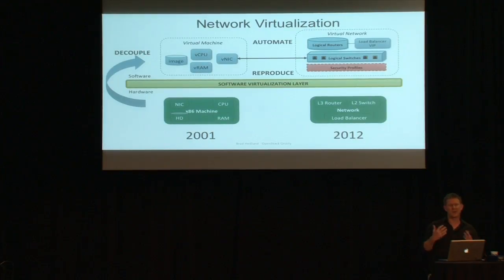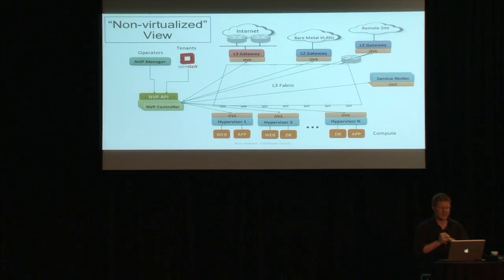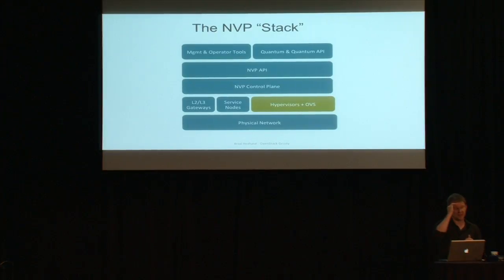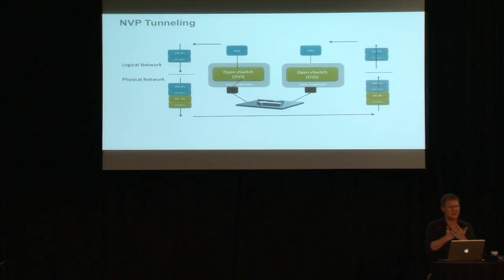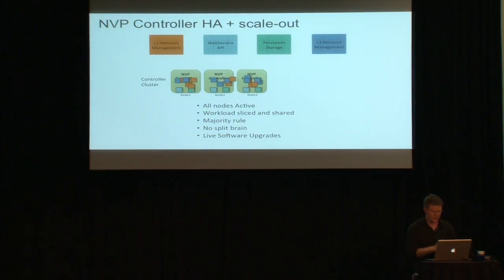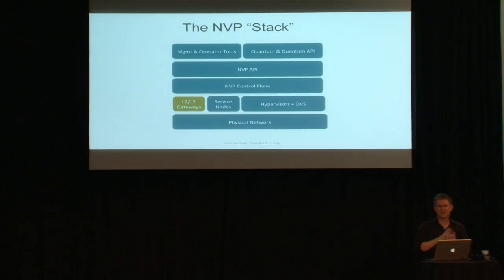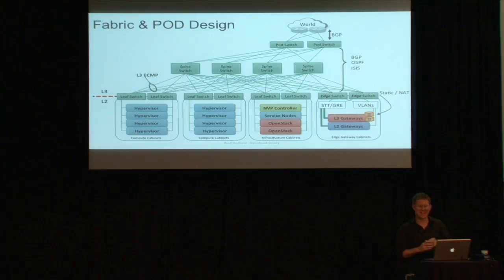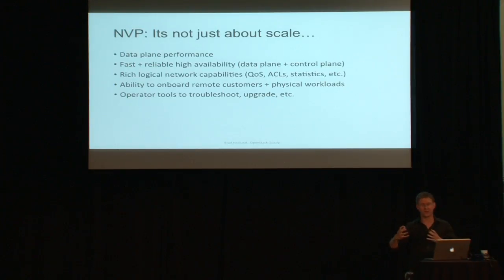VMware/Nicira NVP Deep Dive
Speaker: Brad Hedlund, VMware

This session is a 201 level technical deep dive on the VMware/Nicira Network Virtualization Platform (NVP). NVP is a virtual networking platform powering many OpenStack production environments as the networking engine behind Quantum.

In this session we'll explore the distributed systems architecture of the NVP Controller Cluster, the core functionality and behavior of NVP's primary system components, and the logical networking devices and security tools NVP produces for consumption. High availability deployments, and packet flows for common scenarios will be discussed. And finally, we'll take a look at how the physical network fabric can be architected for NVP deployments.